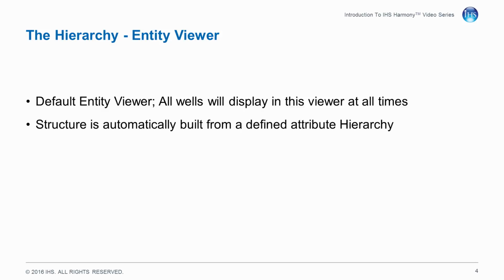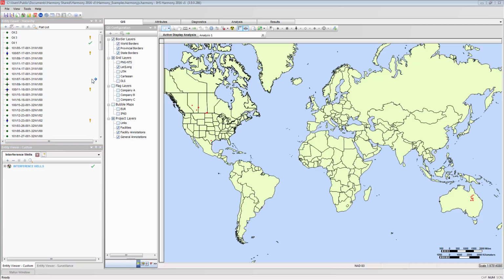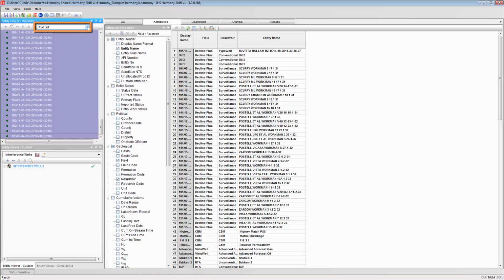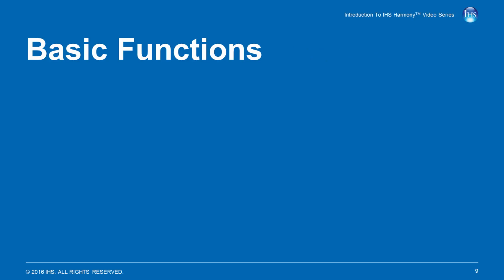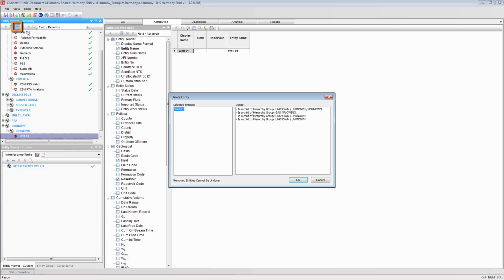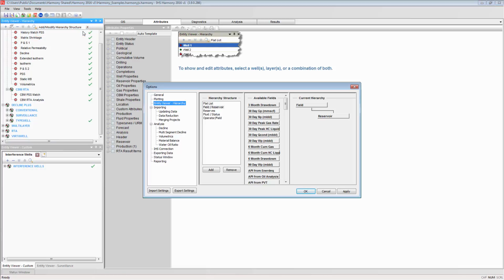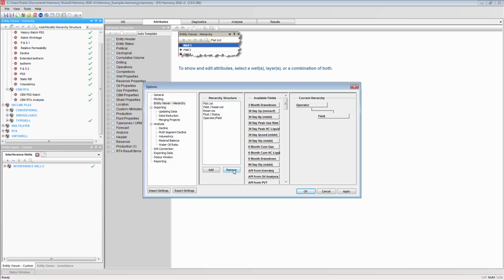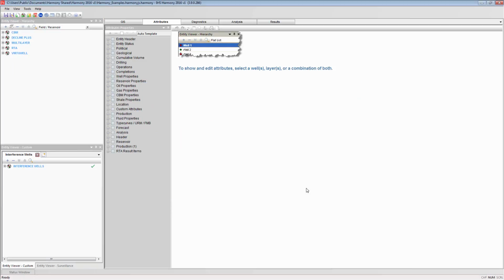The Hierarchy Entity Viewer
A quick overview of the Hierarchy Entity Viewer:

0:41 Software Layout
1:58 Basic Functions
2:02 Add/Delete an Entity in the Project
2:41 Add/Modify/Remove Hierarchy Structures